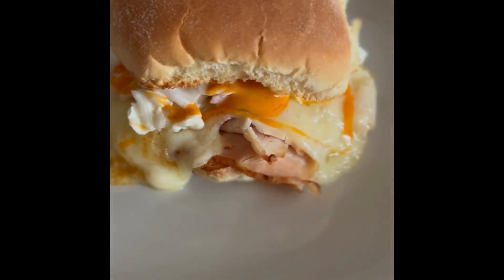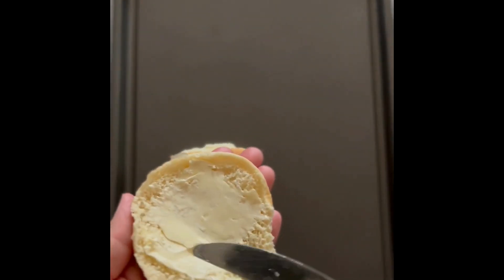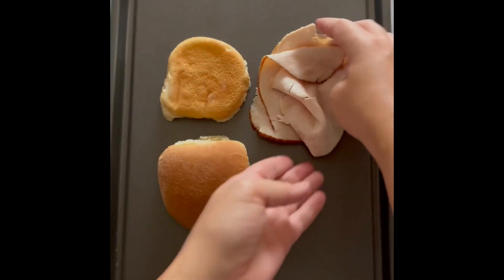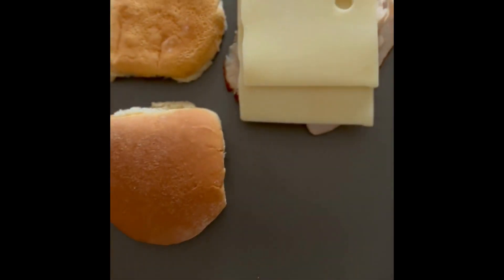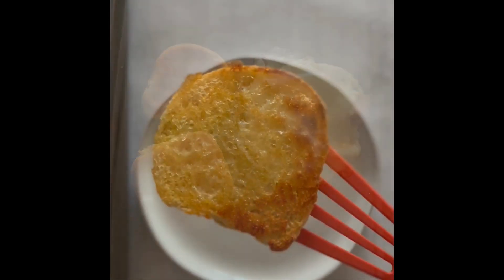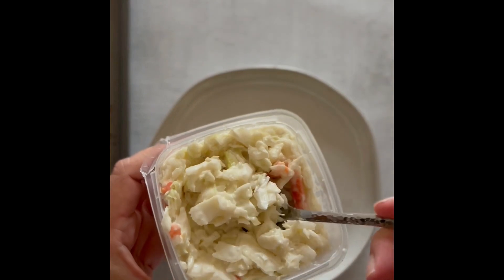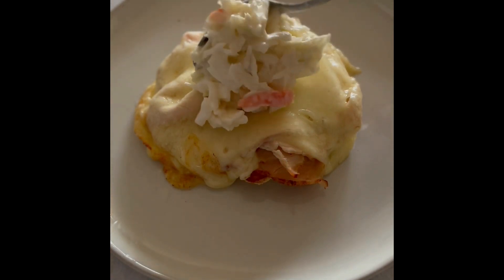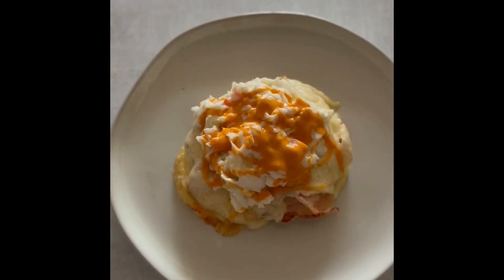Deli Counter Turkey Sandwich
This deli counter turkey sandwich has tons of flavor! A toasty bun, thinly sliced turkey, creamy Swiss cheese, and a slaw and sweet dressing combo make this your new favorite lunch.